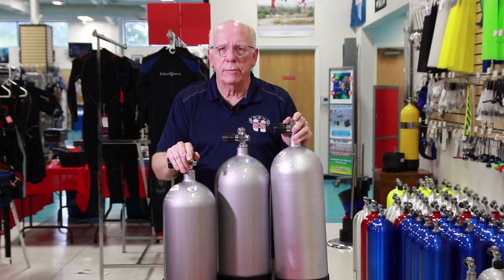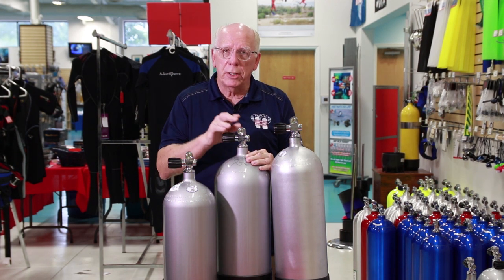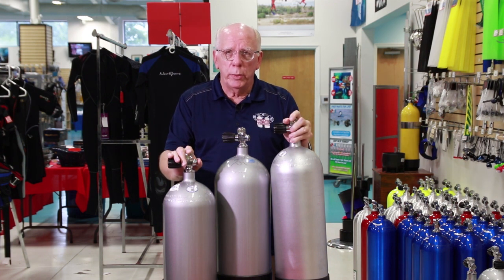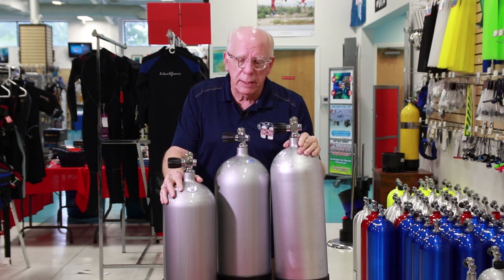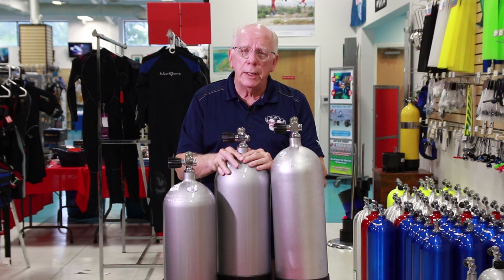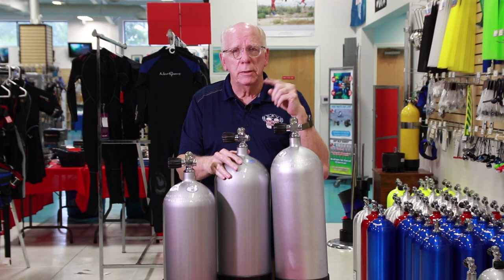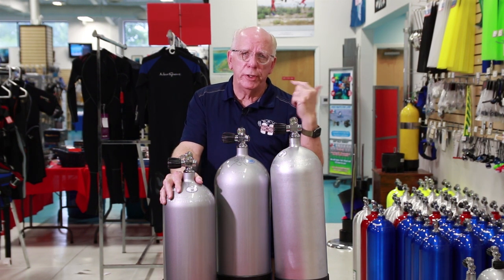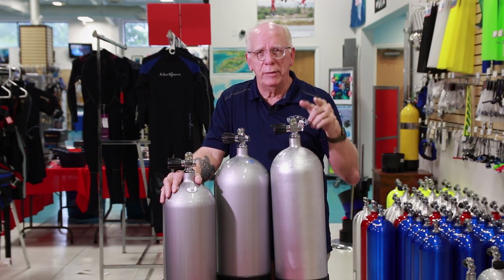Why Choose Low Pressure vs High Pressure Scuba Tanks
We look at why you should consider low pressure tanks vs high pressure tanks.  The differences between these popular scuba tanks.

Why choose one over the other and are there factors I need to know about.